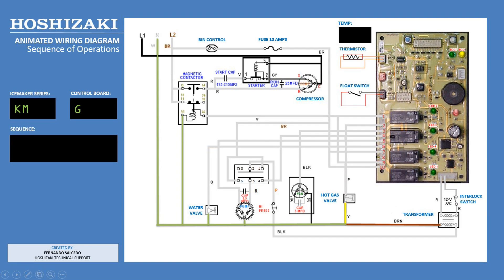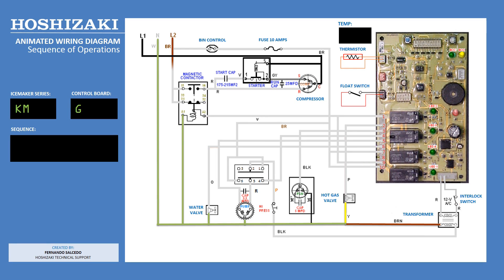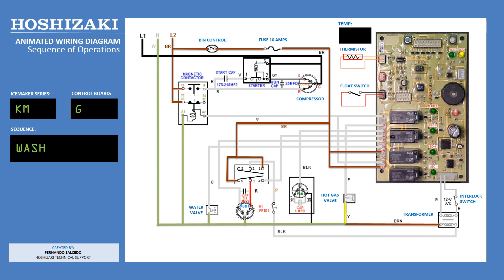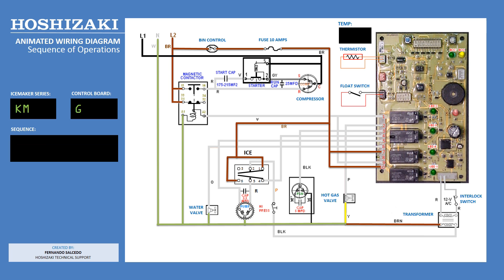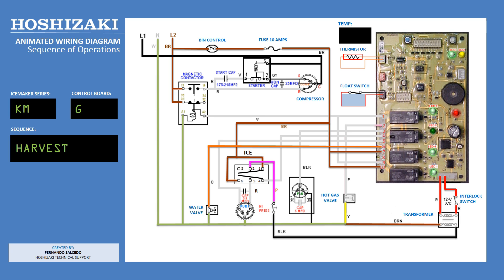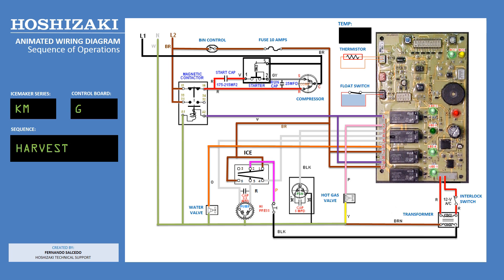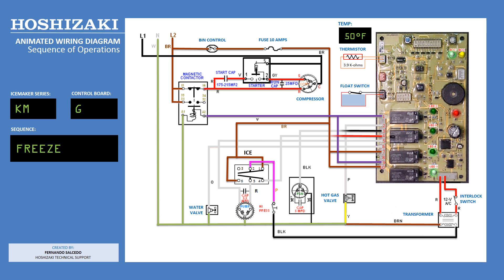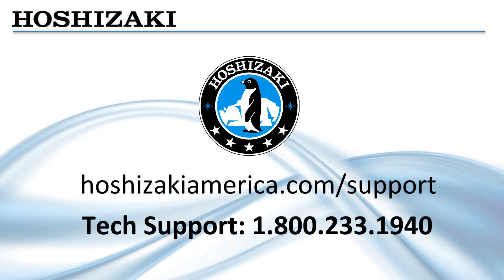Hoshizaki KM Icemaker - G Control Board - Animated Wiring Diagram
Hoshizaki America has produced the following animated wiring diagram going through the sequence of operation for KM icemakers with "G" control boards.

Created by FERNANDO SALCEDO